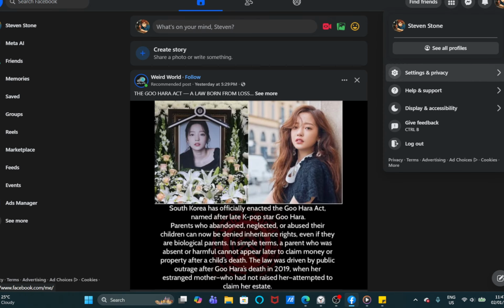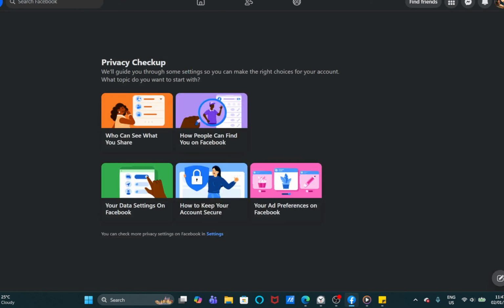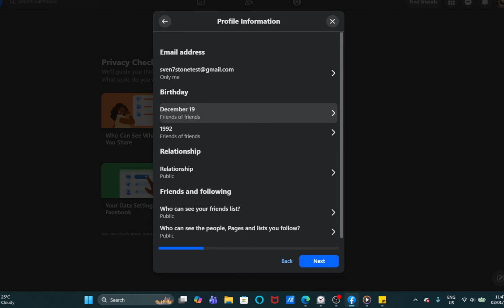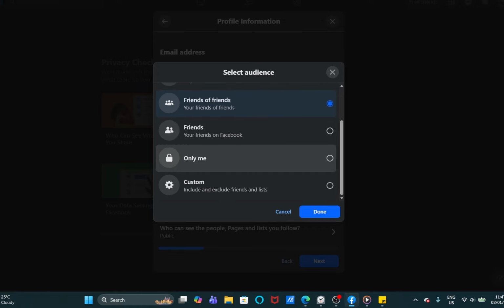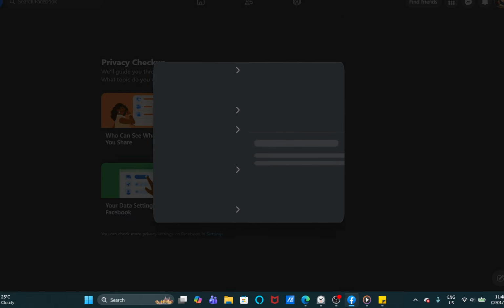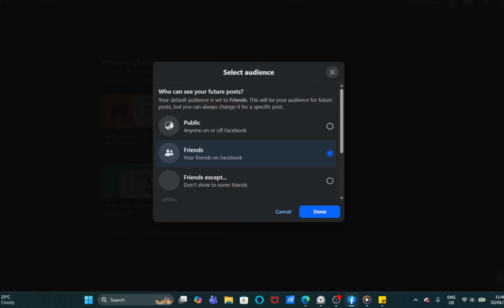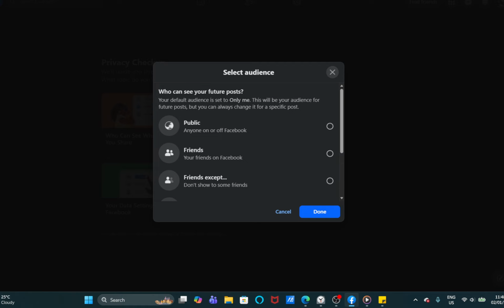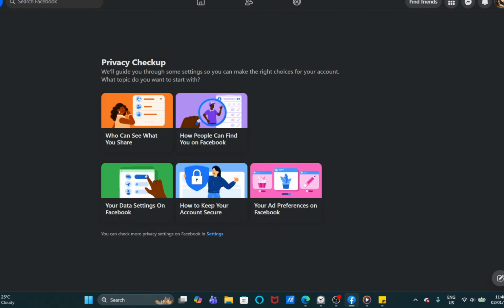How to Make Your Facebook Completely Private [Full Guide 2026]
In today's video we cover: how to make your facebook completely private, facebook privacy settings tutorial, make facebook account private 2026, lock down facebook profile privacy, facebook security and privacy guide, hide facebook profile from public, facebook privacy checklist tutorial, manage facebook privacy settings step by step, restrict profile visibility facebook, social media privacy tips facebook, facebook help guide privacy, facebook for beginners privacy tutorial